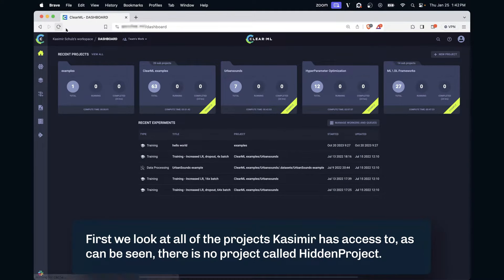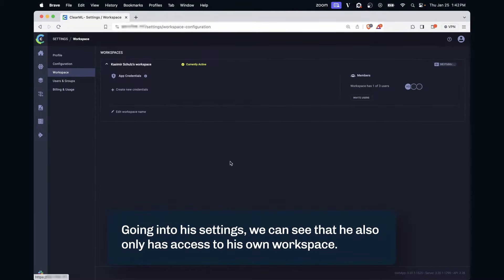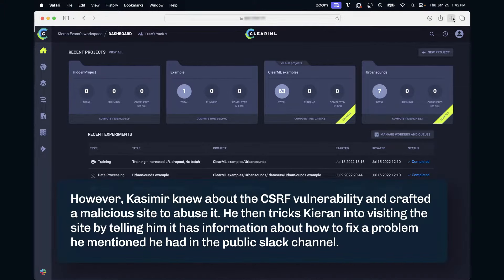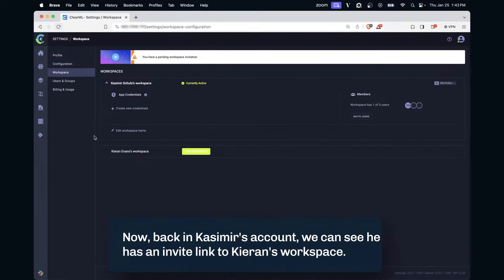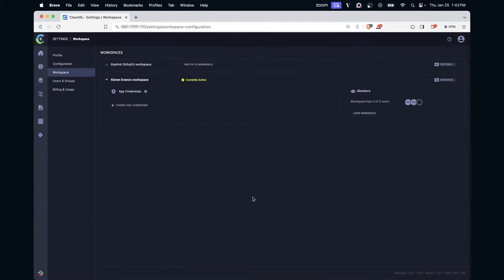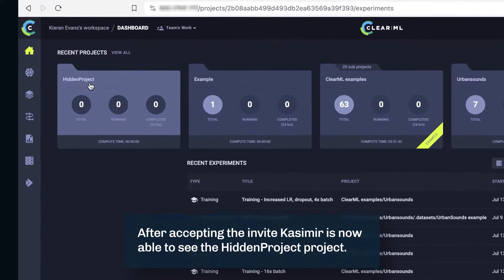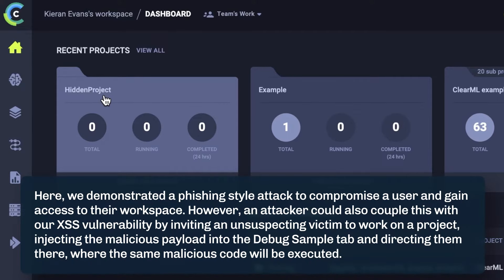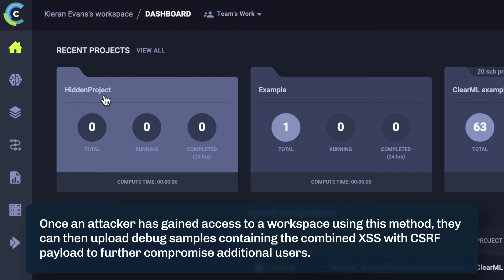Cross-Site Request Forgery in ClearML Server | HiddenLayer Demo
Check out our blog, "Not So Clear: How MLOps Solutions Can Muddy the Waters of Your Supply Chain" for a deeper dive.